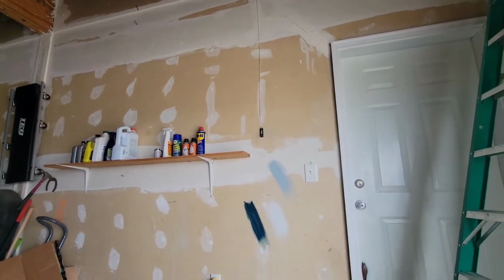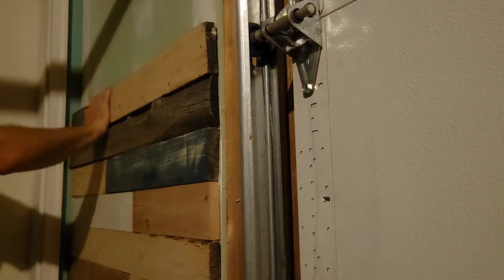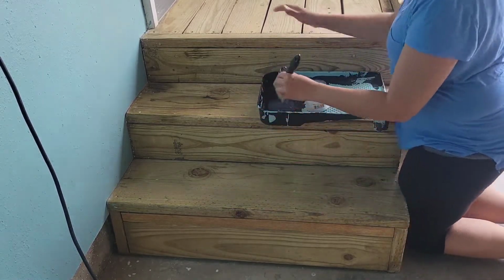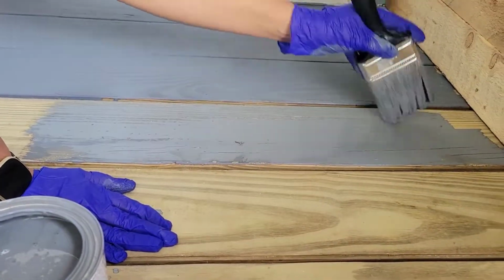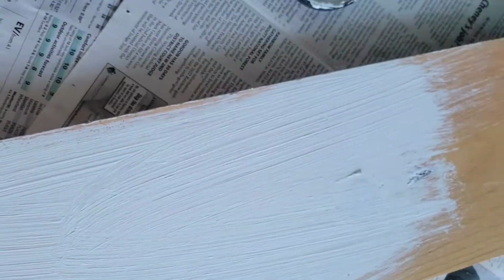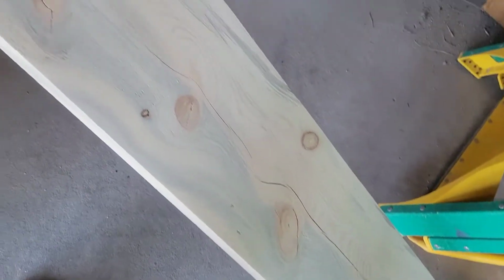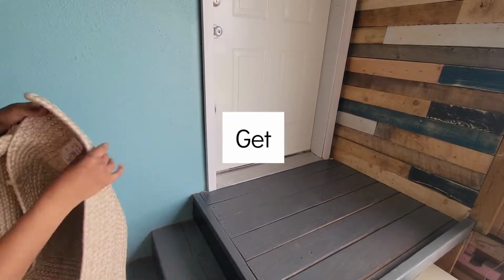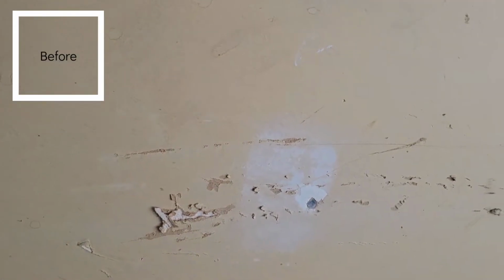SHOCKING 😯 Mudroom Transformation|| Part 2|| Barnwood Wall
*NEW* Back Entryway Makeover || Barnwood Accent Wall|| Part 2

Hey guys!! Thank you for joining me today as we complete our back entryway makeover!! In part 2, we will be finishing the barnwood accent wall that we started in part 1. As well as finishing up the the stairs. And of course, no makeover is complete without a little decor!! So, what are we waiting for... let's jump right into the video!

Items in this video:

Orbital Sander
Miter saw

Decor Items:
Shelf Brackets
Faux Plants

0:00- Intro
1:34- Sanding Stairs
2:07- Barnwood Accent Wall
4:25- Staining Stairs
9:24- DIY Sign
12:13- DIY Shelf
14:36- Decorating
16:17- Reveal

*THIS VIDEO IS NOT SPONSORED** All my opinions are my own.